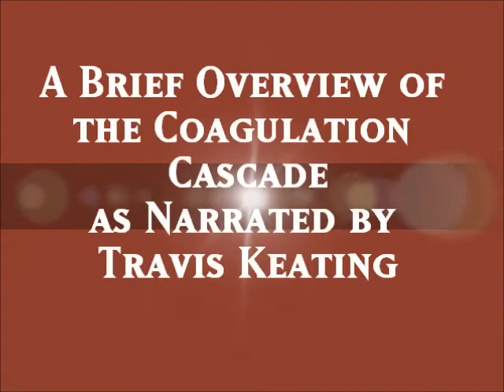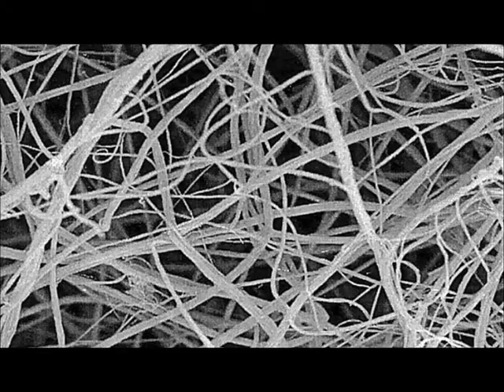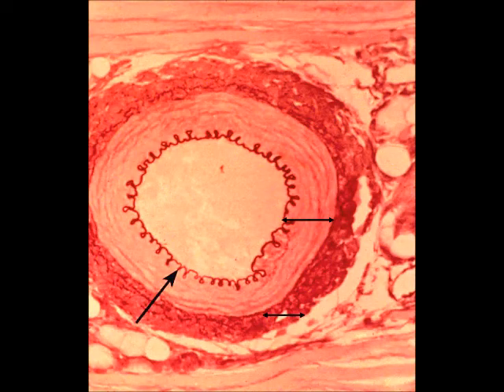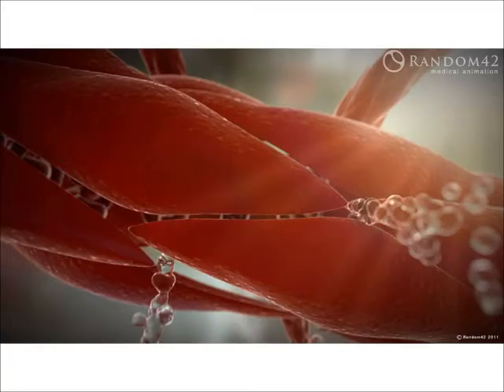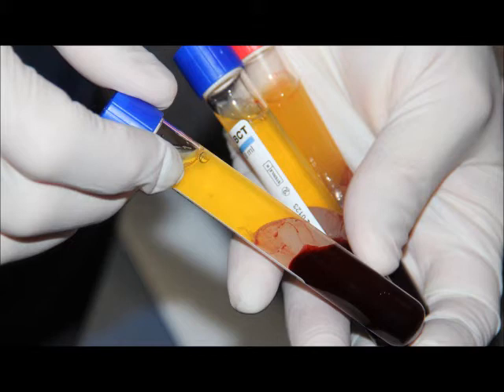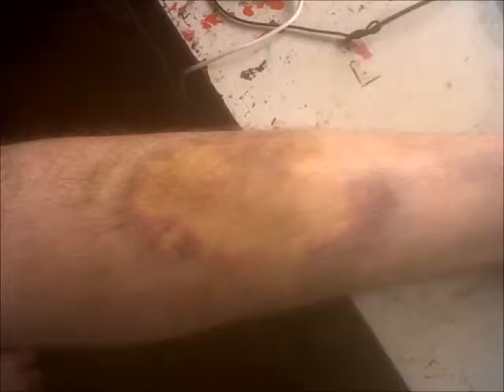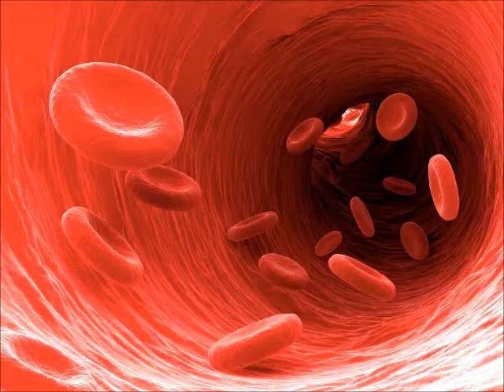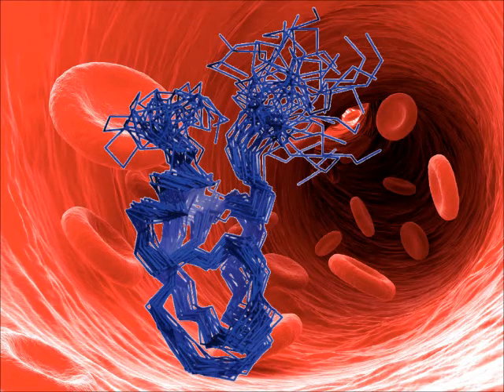Coagulation Factors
My Research documentary for BIOL_1107.
A basic overview of the Coagulation cascade and its major factors.